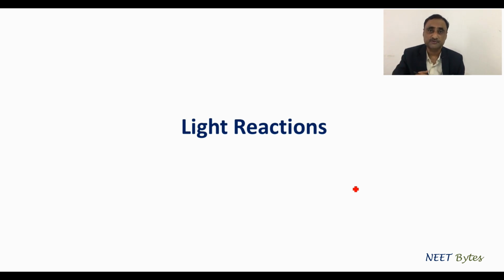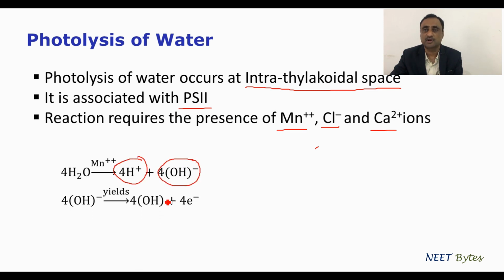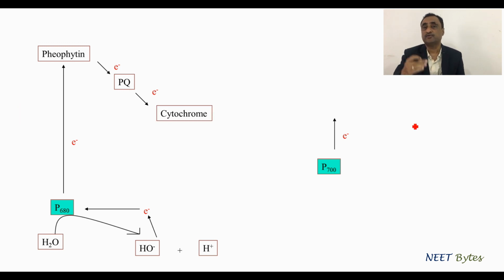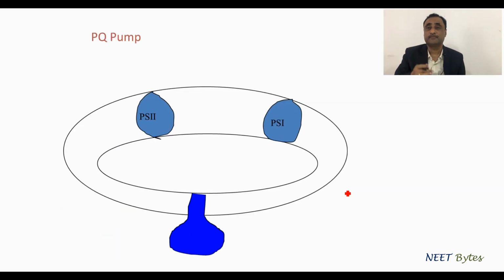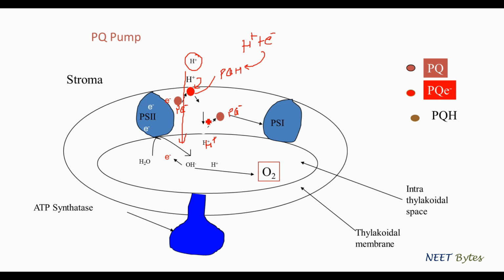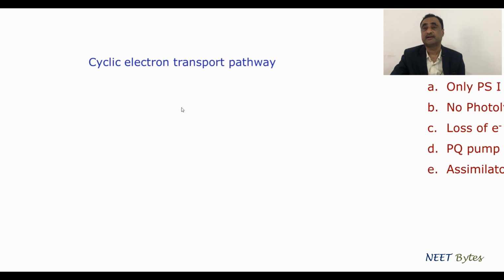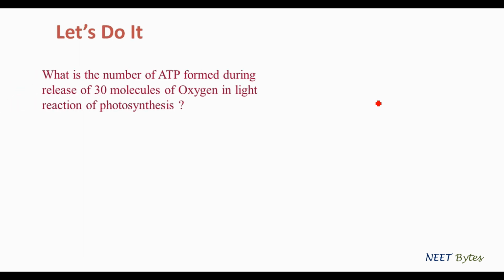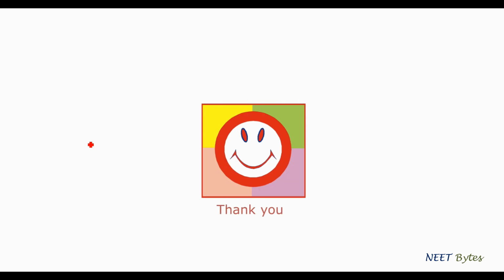Light Reactions of Photosynthesis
Light reaction of photosynthesis is discussed from NEET perspective.